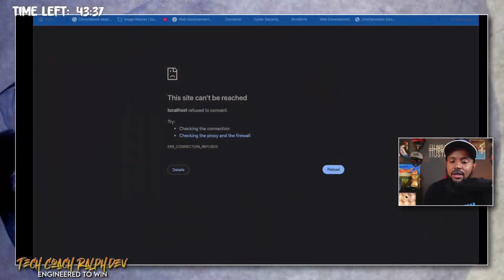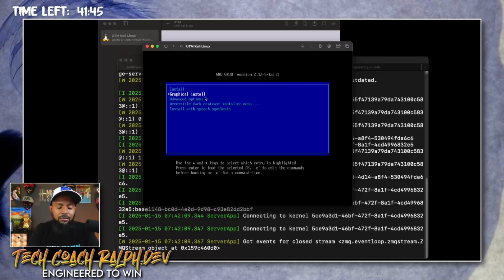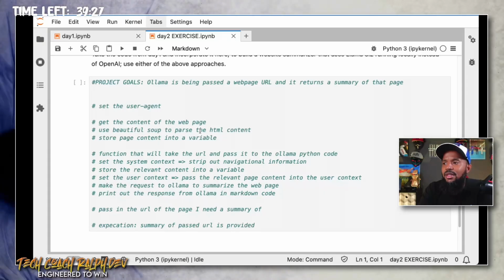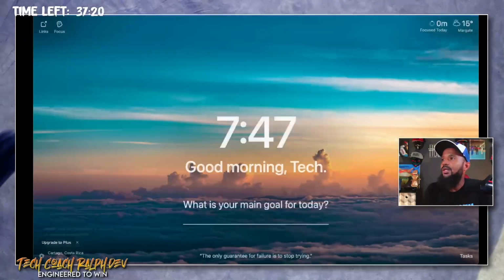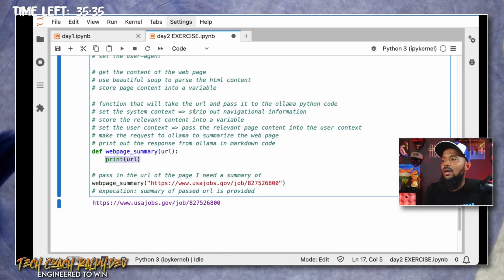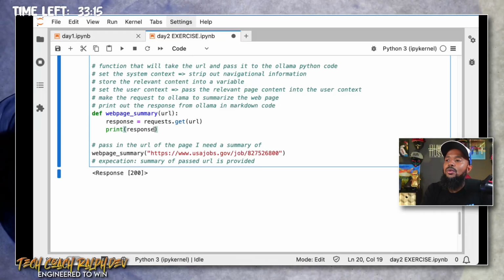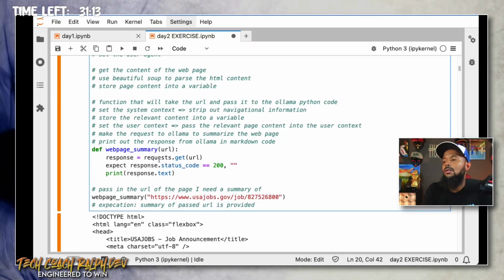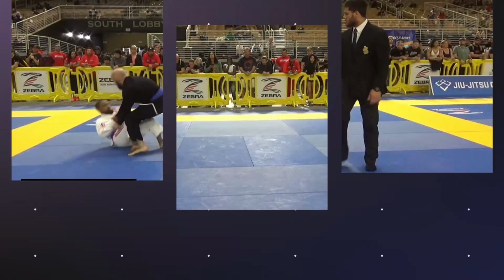My CRAZY Way to Implement Building My Web Page Summarizer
In this clip from our livestream, I tackled a unique challenge: starting from the end goal and working backward to write the code for a web page summarizer using the Ollama large language model. It’s a creative approach that shows how to focus on the outcome first and let the process take shape from there.

👉 What you’ll see:

The thought process behind starting with the result and reverse-engineering the solution.
How I utilized the Ollama LLM to generate accurate and concise web page summaries.
Key coding decisions, challenges, and insights along the way.
💡 Takeaway: Sometimes, thinking outside the box can lead to faster, more focused solutions. Watch how starting at the end reshaped the way this project came together.

💬 Join the Conversation:
Have you ever started a project from the end and worked backward? Let me know your thoughts or questions in the comments below!